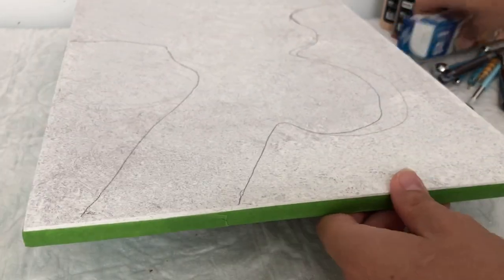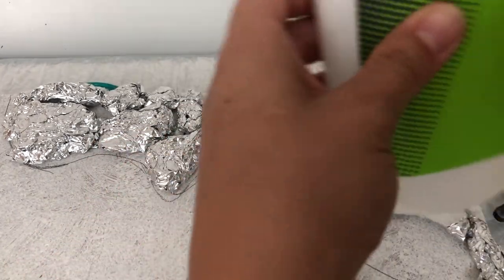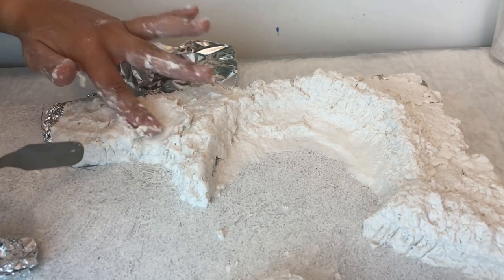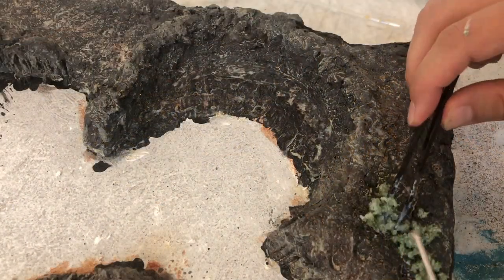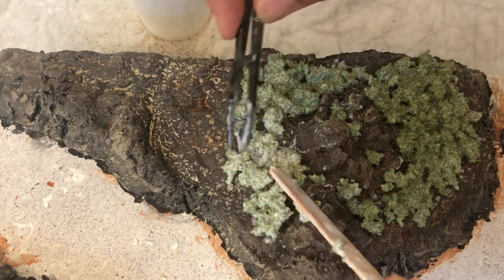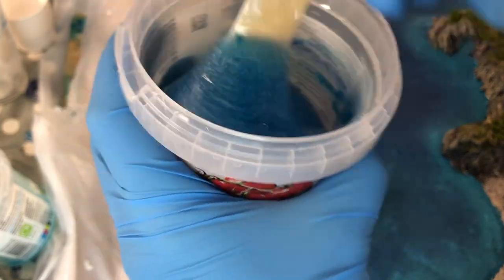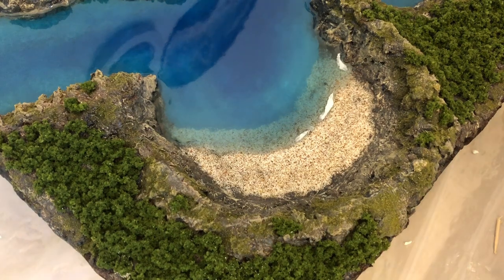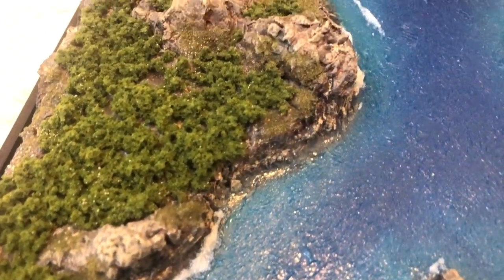Estuary diorama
Hello,

In this video I am creating eastuary diorama. I think it came out great. Enjoy the process from beginning to finishing touches.

Amazon  Links